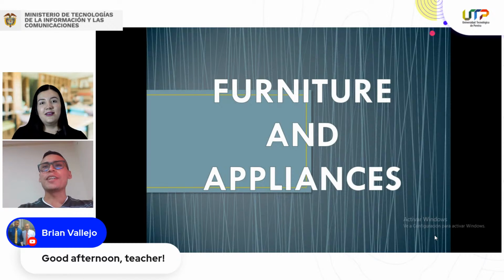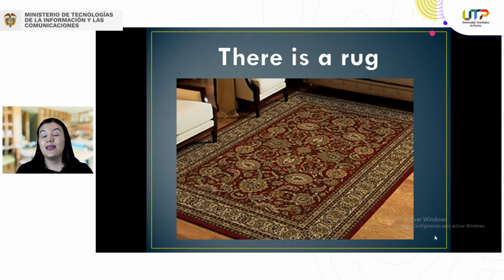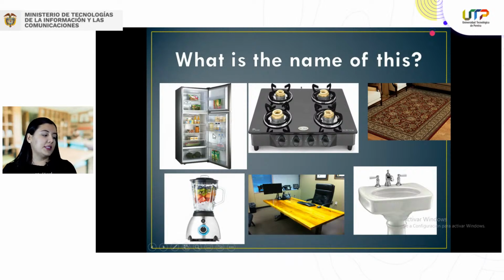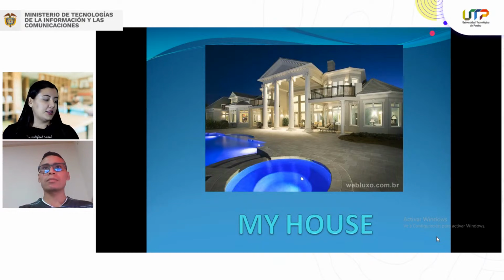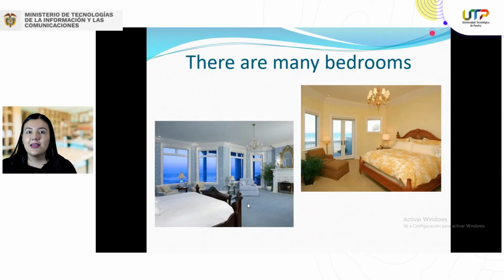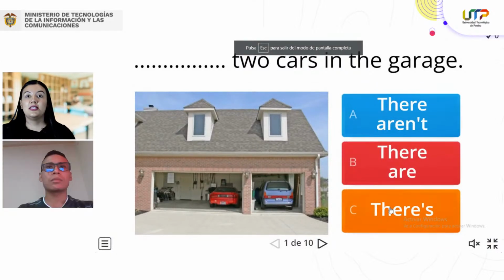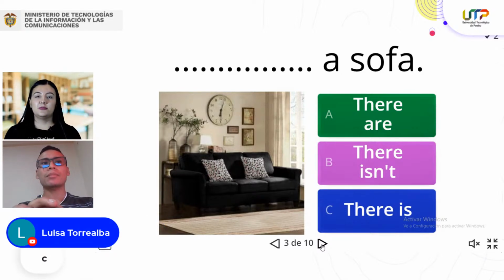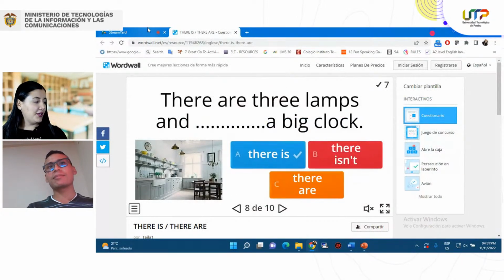MC - Inglés - There is/are (Grado 6º - 9º)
Máster Class de Inglés
Pruebas saber: There is/are
Grados: 6º - 9º
Tutor: Katherine Sanabria

Bienvenidos a TutoTIC 2022 "Refuerza tus conocimientos".

En este programa educativo ofrecido por la Universidad Tecnológica de Pereira y Min TIC podrás tener acceso a  nuestras Máster Class que se transmiten todos los días por este canal.

También puedes acceder TOTALMENTE GRATIS a nuestras Tutorías Virtuales, con los profesionales más capacitados.

NO DEJES PASAR ESTA OPORTUNIDAD!!!

Nos puedes contactar por nuestras líneas de atención:

línea 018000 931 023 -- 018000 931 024